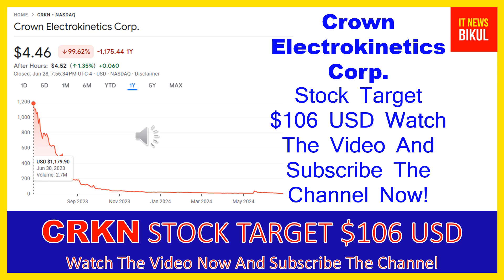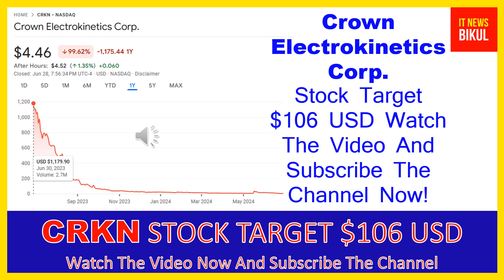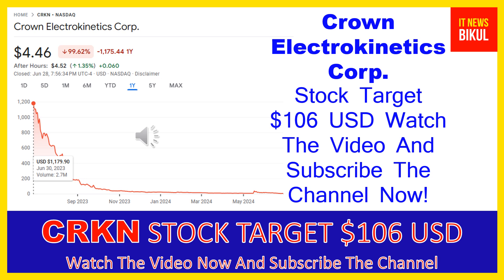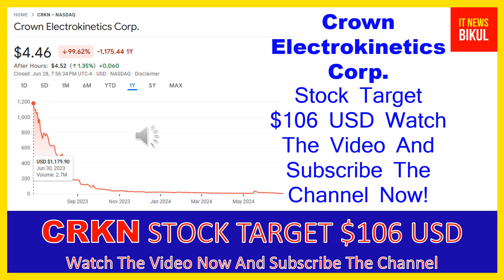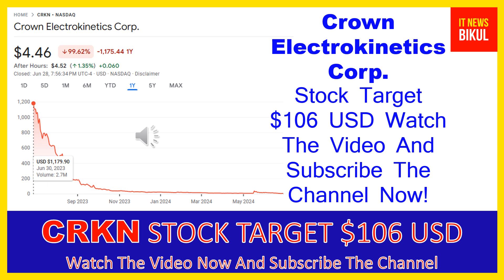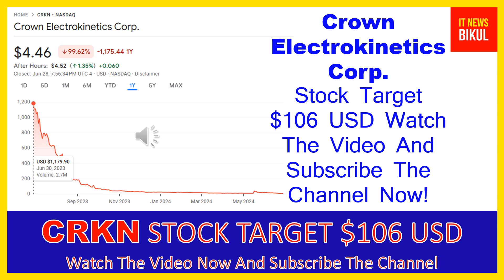CRKN Stock - Crown Electrokinetics Corp. Stock Breaking News Today | CRKN Stock Price Prediction